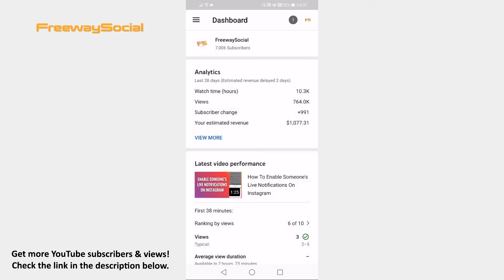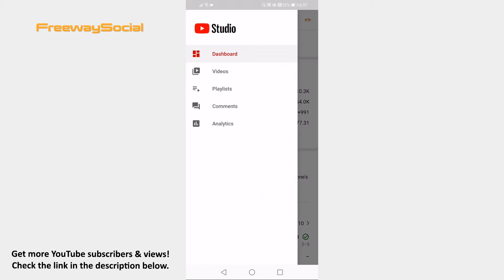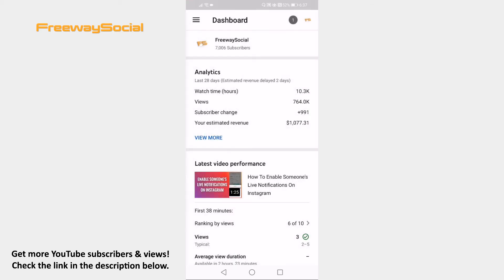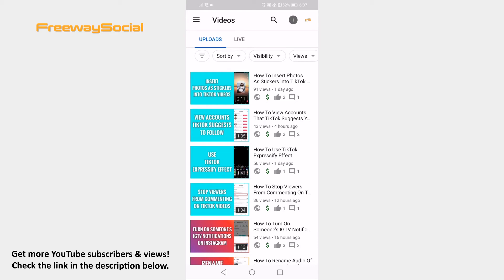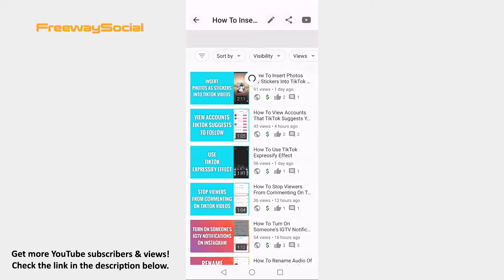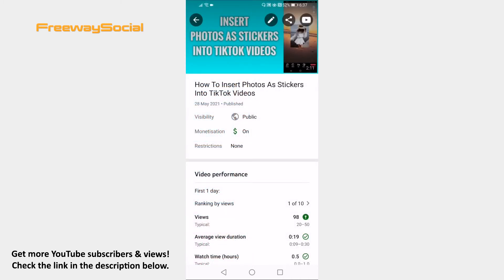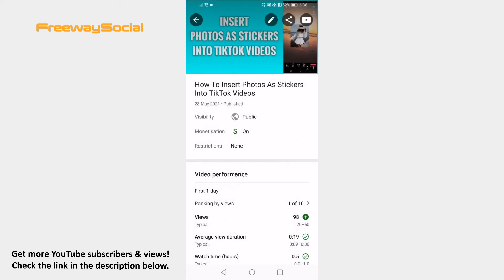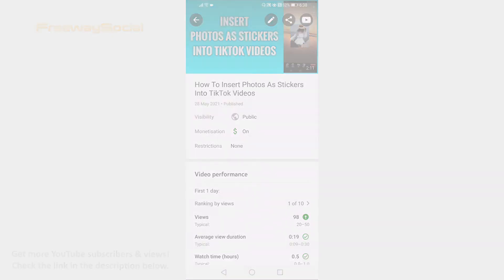How To Turn On Ratings On YouTube App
In this video I am going to show you how to turn on ratings on YouTube app.

Have you disabled likes and dislikes earlier but would like to turn them back on? You can easily turn the rating back even using your mobile phone.

Follow these steps and you will learn how to do it:

1. Open up YouTube app on your mobile and make sure to login to your YouTube account.
2. Click on your profile icon at the top right corner.
3. Proceed to “YouTube studio” section.
4. Click on the three-lines icon at the top left corner of your screen.
5. Select “Videos” from this menu.
6. Tap on one of your videos on which you would like to turn the ratings back on.
7. Proceed by clicking on the “Pencil” icon at the top.
8. Click on “Advanced settings” tab.
9. Switch the toggle on next to “Users can view ratings for this video”.
10. After that click on “Save” at the upper right corner and now ratings will be turned back on.

That’s it!

I hope this guide was helpful and you were able to turn on ratings on YouTube app. Don’t forget to like this video and visit us